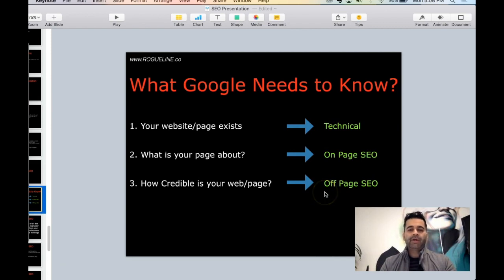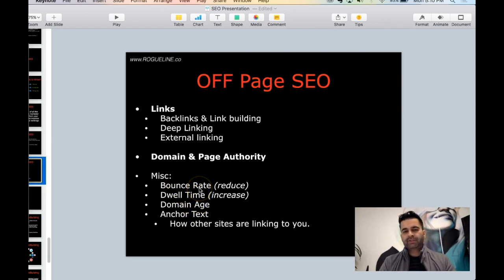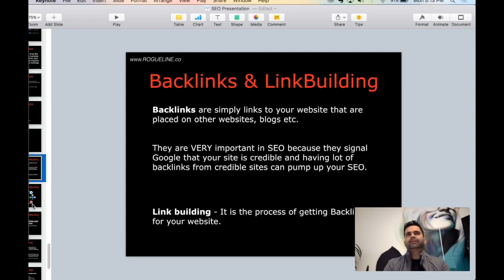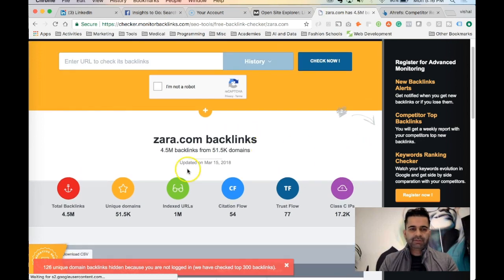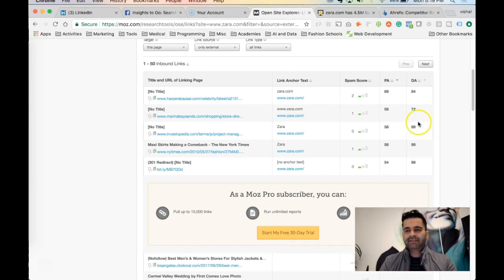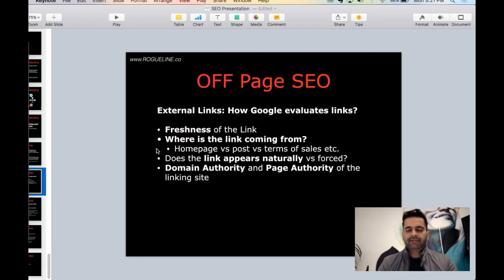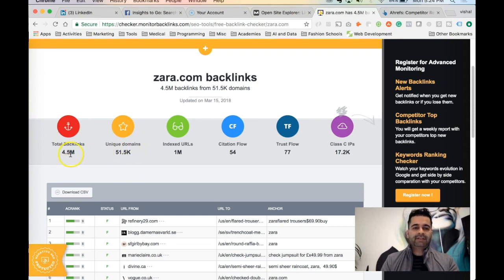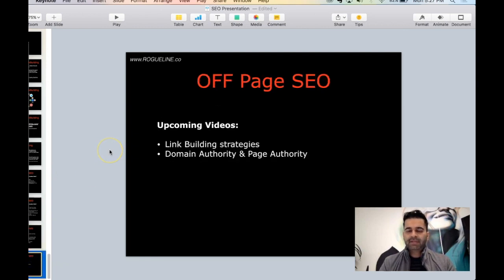OFF Page SEO: Beginners Tutorial & Guide for You [New Checklist]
OFF Page SEO, You already know how important it is when you want to increase your Google Rankings.

It helps Google’s Robots understand how CREDIBLE YOUR WEBSITE AND ITS Content is, so it can understand where to rank you in organic search results.

In this SEO Tutorial, I am going to give you step by step explanation of what OFF Page SEO is and how you can improve it for your site.

There are multiple factors that matter when focusing on off page SEO but main ones are:

- Links (Backlinks)
- Domain Authority & Page Authority
- Bounce rate
- Dwell Time
- Domain Age

There are two type of links: internal & external links.

External links act like Votes and indicate to Google that your site and its content is credible.

The more links you have, the better it is.

Also, keep in mind that a link from a website with higher domain authority carries more weightage vs link from a website with lower domain authority.